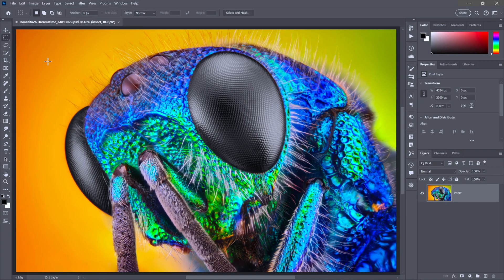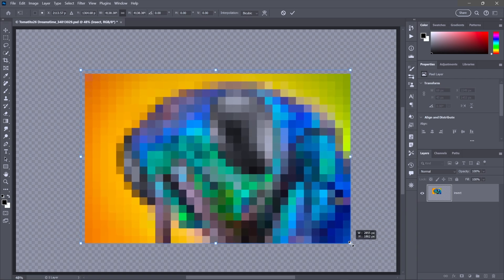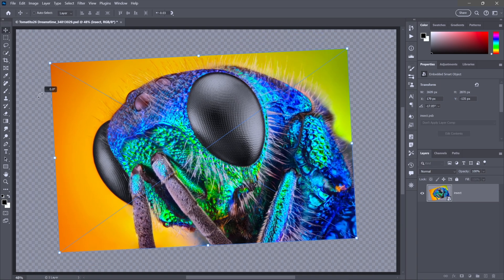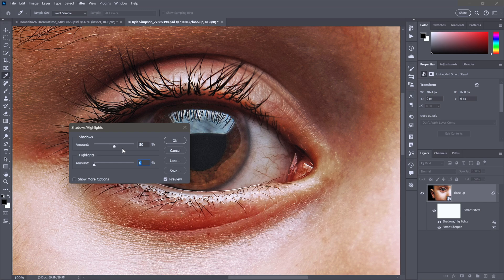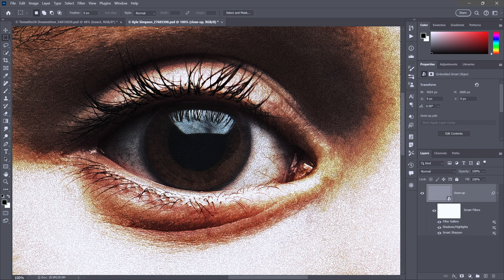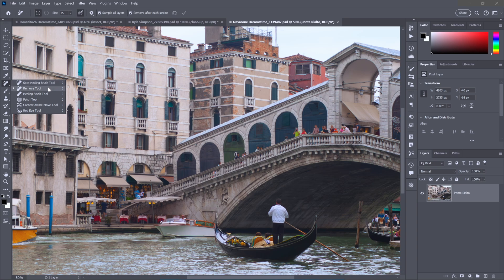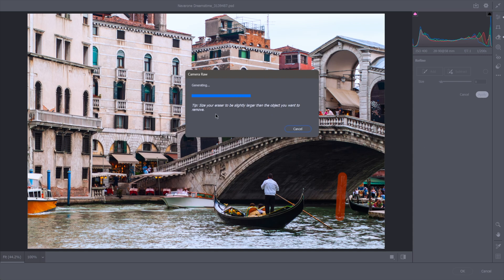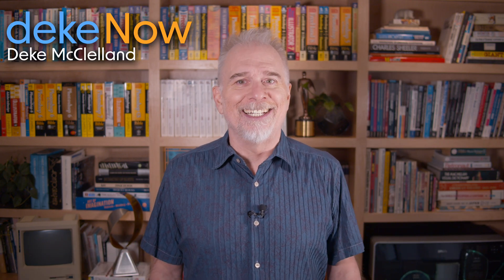You’re Using Photoshop Wrong!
You’re using Photoshop wrong! Fortunately, there’s a simple solution, smart objects. And I don’t mean, sometimes. I mean ALL the time.

[CHAPTERS]